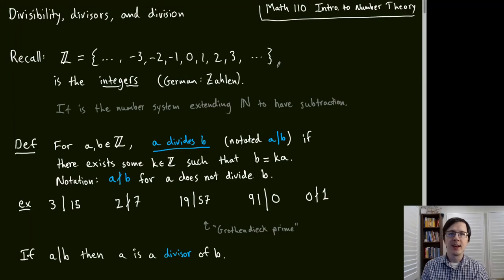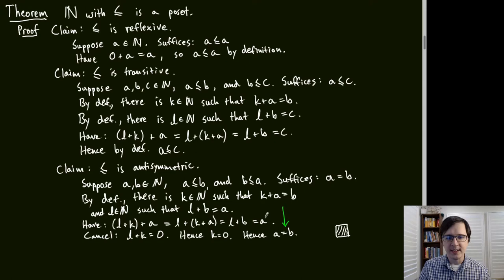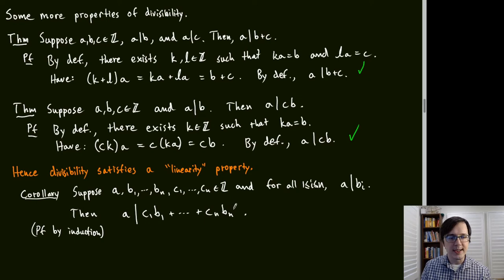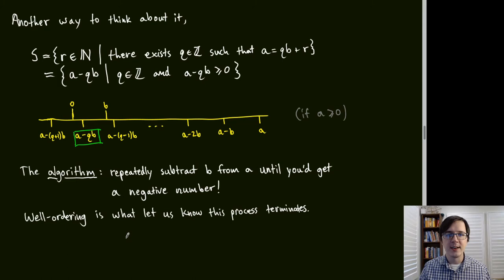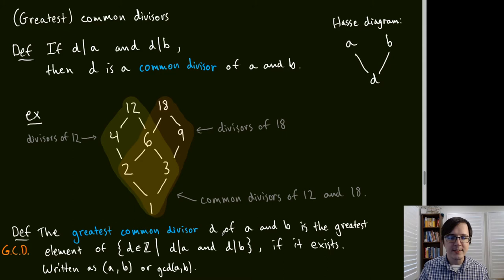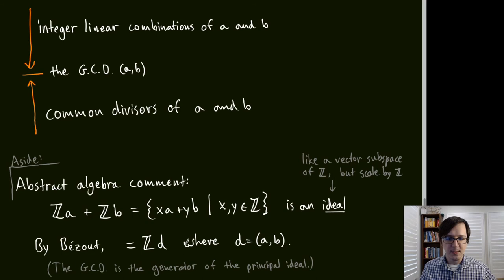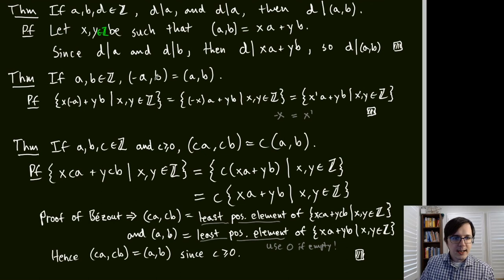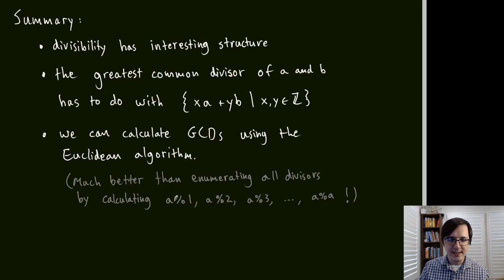Math 110: 1/7 Divisibility, greatest common divisors, and the Euclidean algorithm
Divisibility has to do with whether the equation an=b can be solved for n, where a, b, and n are integers. In this lecture, we take a look at divisibility as a partial order, at division-with-remainder, the relationship between greatest common divisors and integer linear combinations (Bézout's identity), and how to compute greatest common divisors in an efficient way (the Euclidean algorithm).

Note: even though made sure to look it up, I pronounce "Hasse" incorrectly the entire video. It's supposed to start with the "ha" in "hat," not "ha" as in "ha."

00:00:00 Introduction
00:04:42 Posets
00:06:10 N with ≤ is a poset
00:09:05 Hasse diagrams
00:11:14 Poset for divisibility
00:14:53 Hasse diagram for divisibility
00:15:51 "Linearity" properties for divisibility
00:19:27 Division with remainder
00:25:06 Uniqueness of division
00:31:29 Notation for division
00:33:07 Greatest common divisors
00:39:14 Bézout's identity
00:45:11 Equality of GCDs as equality of sets of integer linear combinations
00:52:55 More properties of GCDs
00:56:23 "Replacement" rule for GCDs
00:53:29 Euclidean algorithm
01:02:13 Summary
01:03:10 An excerpt from "Mathematics Made Difficult"